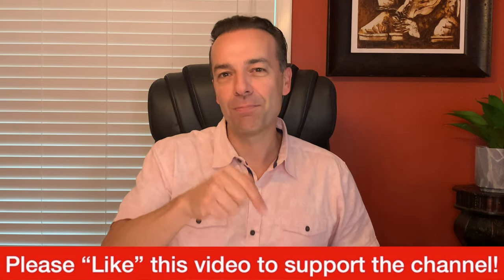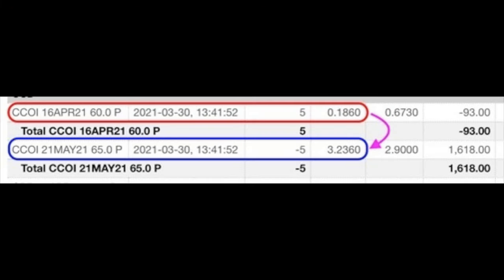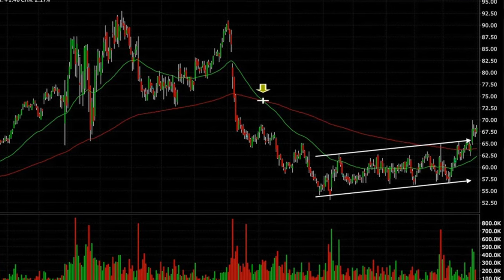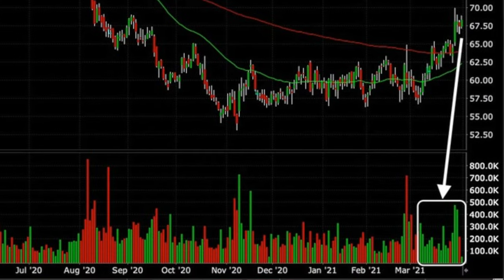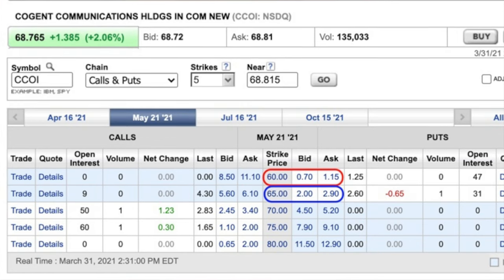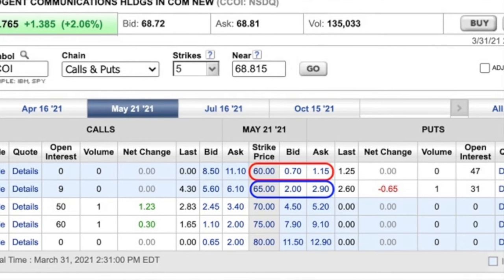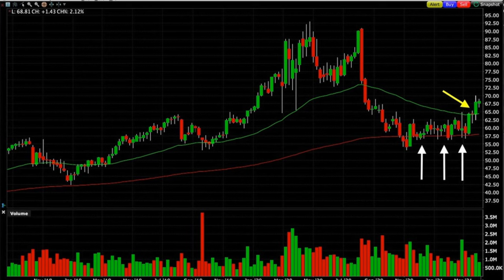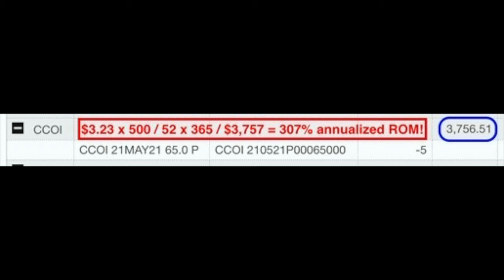When should you Roll a Short Put Option Up 💰 How do you Roll Out Short Options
When should you Roll a Short Put Option Up? How do you Roll Out Short Options? -- 💰 BLACK FRIDAY SALE until midnight on Tuesday, 12/3/2024 eastern!

⏰Chapters ⏰
0:00 Intro
1:04 Trade details CCOI (how do you roll short options out and up)
1:53 Why rolling put options is easy money
2:32 Why did we feel comfortable rolling this short put option out and up?
5:32 Return of rolling put option up VS staying at same strike
6:50 All our put option trades over past 4 months in CCOI
7:08 When is right time to roll short put options up
7:31 Our return on this trade

In this video I’m going to show you when is the right time to roll a short put option up in strike price and out in time. I’m going to give you all the details of an option trade we did yesterday so you can see how to decide if it’s the right time to roll a short put option up in strike price.

Rolling short put options is the easiest money we make every month. Here you see a trade we did yesterday in Cogent Communications ticker symbol CCOI in which we rolled the April 16th $60 put option up by $5 and out to next month as you can see in the blue box by selling the May 21st $65 put option. You see in the red box that we paid just over $0.18 per share to close out the April $60 put options.

It was definitely time to close this put option out because if we held it for the remaining 17 days until expiration on April the 16th it would have only paid us a 6.4% annualized return. So we bought to close it out and simultaneously sold to open the May 21st $65 put option for $3.23 per share.

If a stock has been finding nice support at certain levels like CCOI was in this example, and it goes up to a new and higher support level, if you’re comfortable selling put options at that higher strike price, then it would be a good time to roll your short strike price up and out. By doing this you can continue to use the same stock to generate awesome returns.

Here, at the far right column under unrealized P&L we are already up $455 on this trade that we made yesterday. In the column just to the left of that one, under average price, you see that we received $3.23 per share for selling these put options. If we end up staying short these May 21st $65 strike put options for the 52 days that we could potentially be in this trade, then the annualized non-leveraged cash on cash return would be right at 34.9%!

I know some of you like to track return by the margin requirement, so if you’re curious what the return on margin would be, as you see here it would be right at 307% annualized return on margin.

Happy investing!
Randy Perez